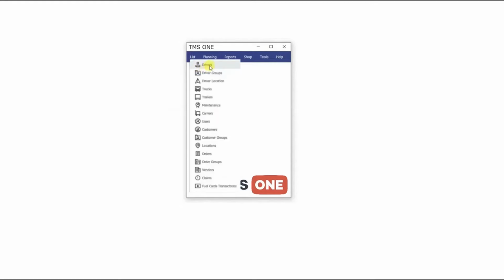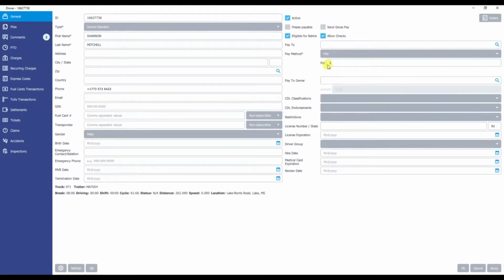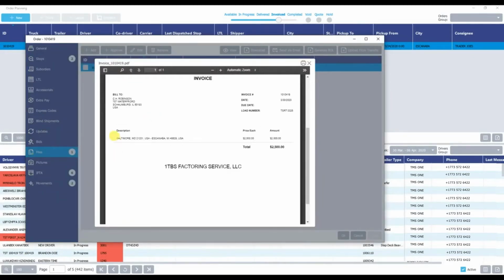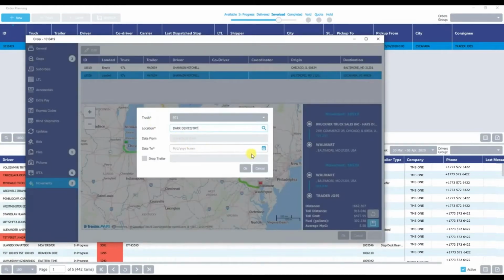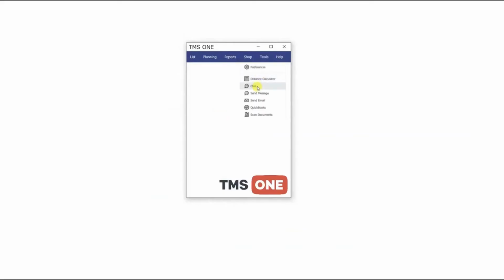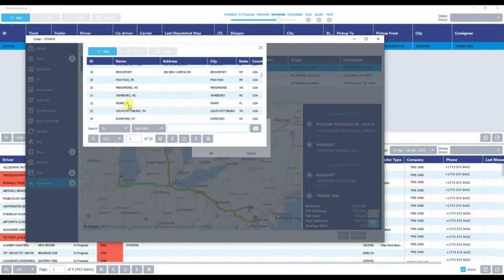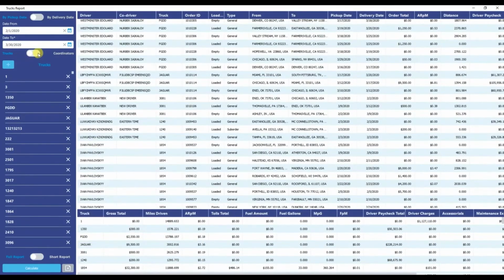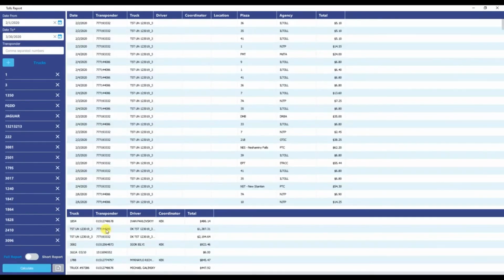TMS update v7.0. - 03/31/2020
0:06 - [Driver] Driver window enhancements (Truck, Trailer, HOS info added)
0:43 - [Driver] Possibility to use 0 Pay Method (Flat)
1:06 - [Invoice] Invoice enhancements
1:39 - [Order – Movements] Added Empty move
2:43 - [Order – Movements] Edited Start point (Origin)
3:52 - [Reports - Truck Report] Truck Report Enhancements
4:56 - [Tolls Report] Added more data to the total table